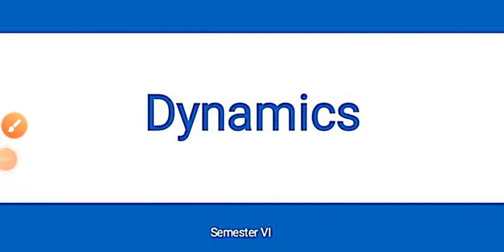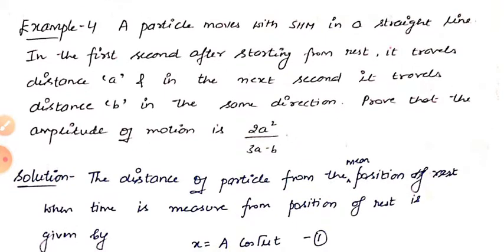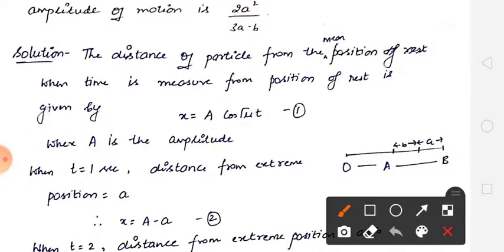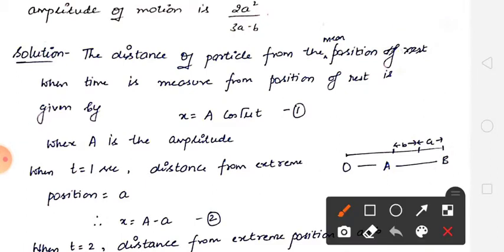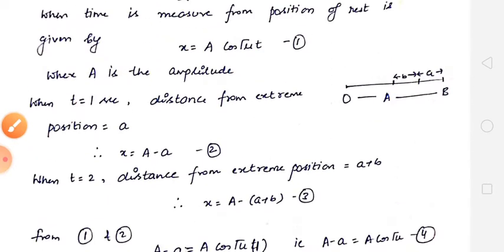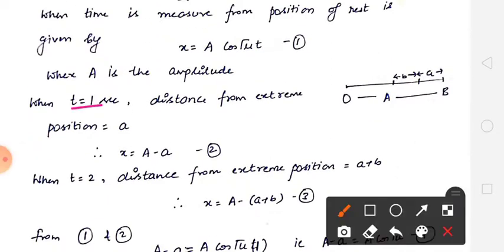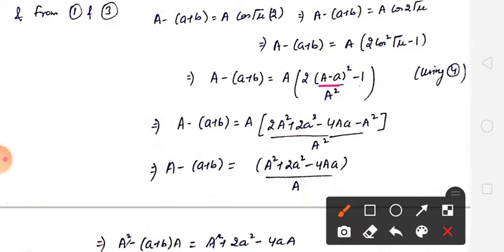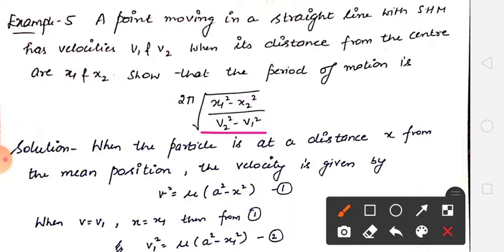Ch-3 Lec-3 Simple Harmonic Motion (Dynamics)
B.A/B.Sc VI Sem